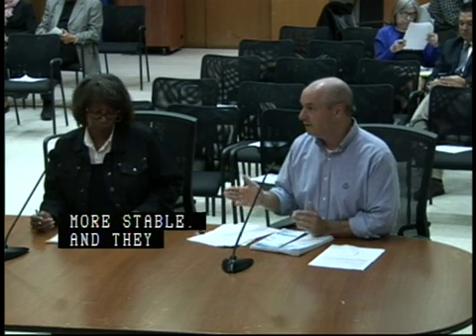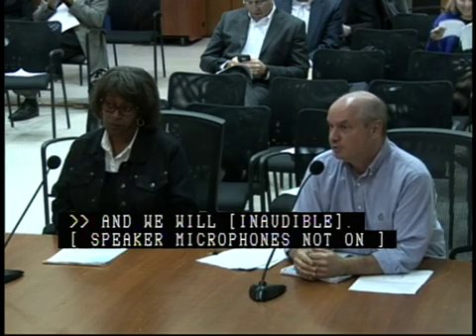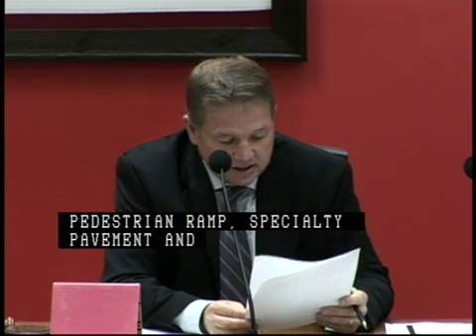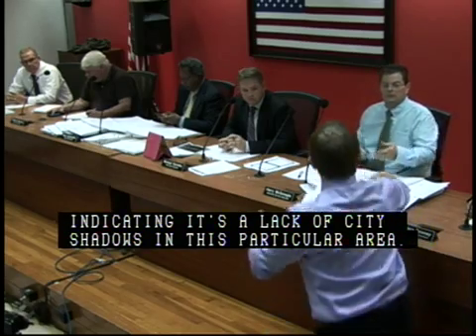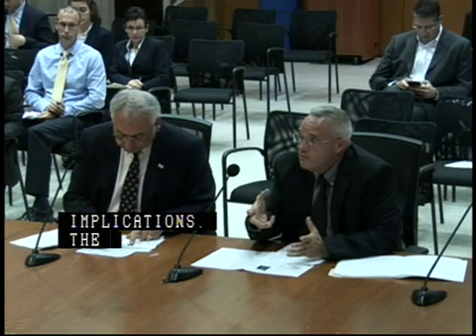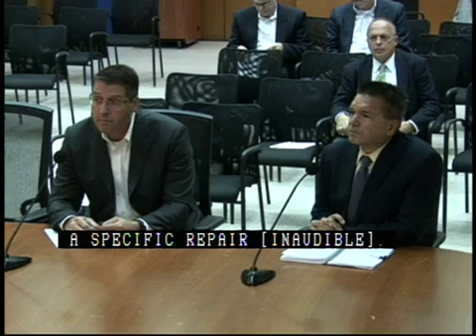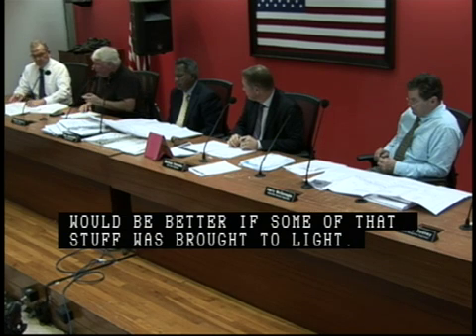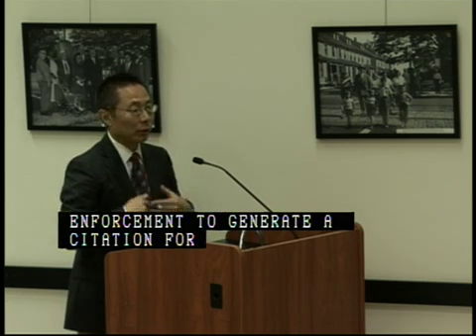Public Improvement Commission Hearings 10-20-16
The Boston Public Improvement Commission (PIC) is the owner and regulator of the City's rights of way. The PIC plays an integral role in the City's development and permitting process. From the restaurant that wants to add a seasonal cafe on the public sidewalk, to the developer who wants to construct an underground parking garage for a new housing development, or the homeowner who wants to add an architectural feature to a house that juts into the public space, each must seek approval from the PIC to have its private venture occupy public space, either permanently or on a licensed basis.